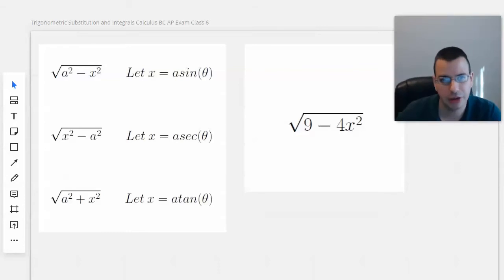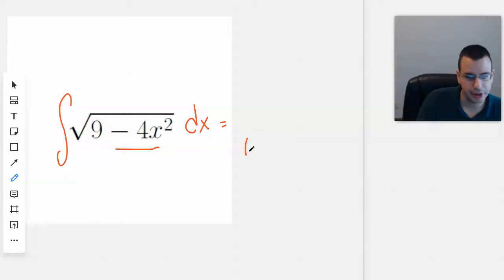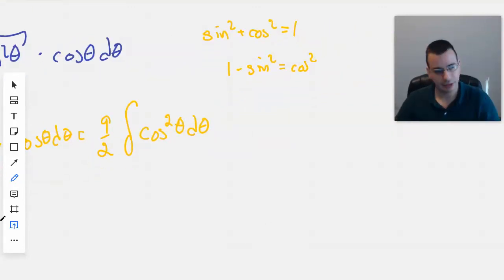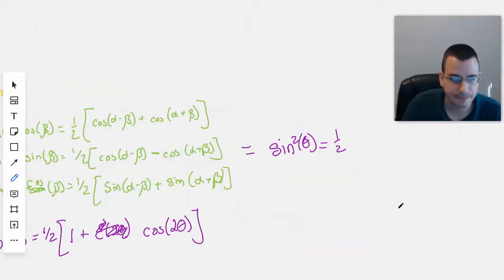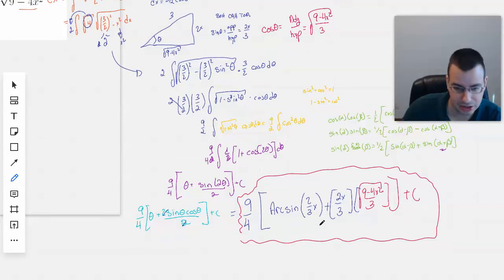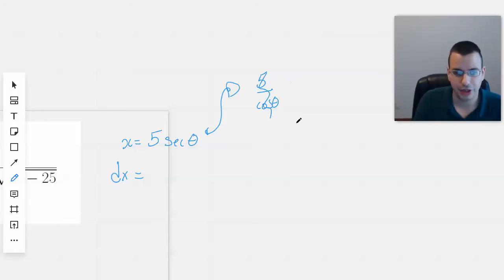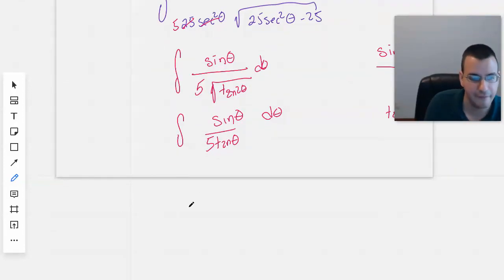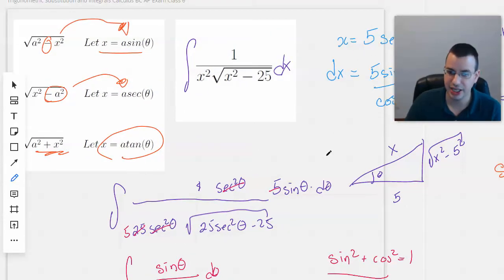Trigonometric Substitution and Integrals Calculus BC AP Exam Class 16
Correction: The derivative of Inverse Tangent is stated incorrectly. The derivative arctan(x) is 1/(1^2+x^2) without a square root.

Though trigonometric integrals play a relatively small role in the AP Calculus exam, they are worth the effort to learn though probably not master for this exam. Trigonometric Integrals though are quite useful in physics and this video gives enough background knowledge to understand them once you reach them in physics.